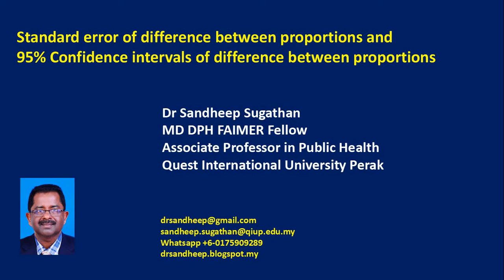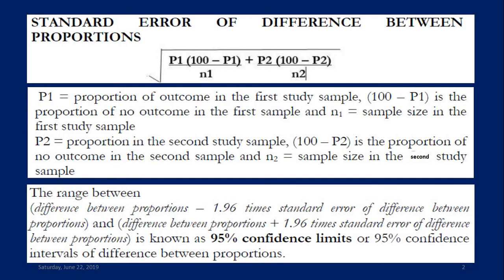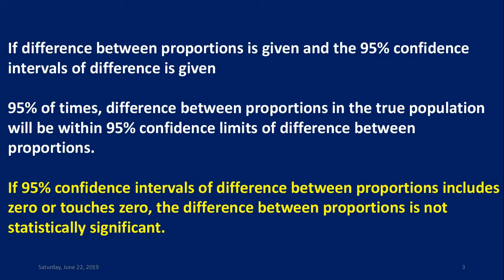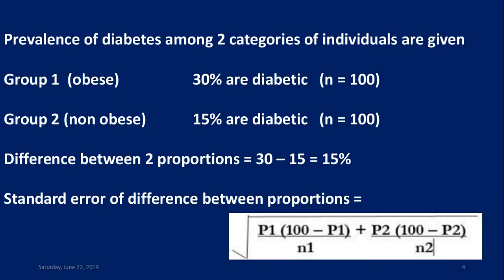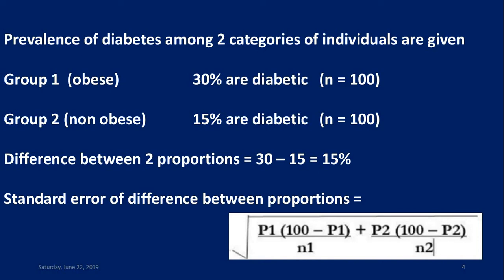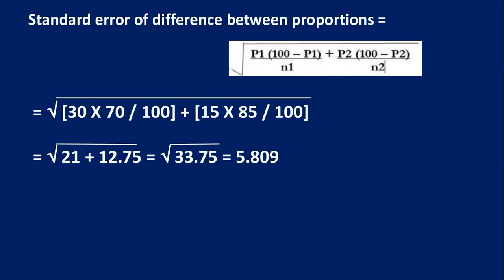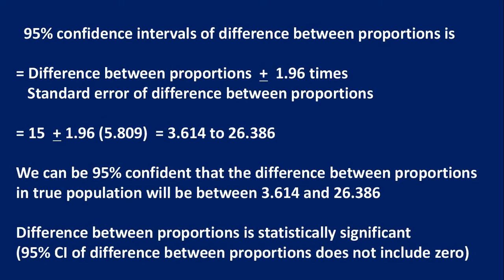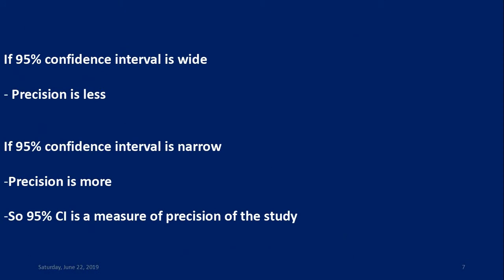How to calculate 95% confidence intervals of difference between proportions in 2 groups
standard error of difference between proportions and 95% confidence intervals of difference between proportions